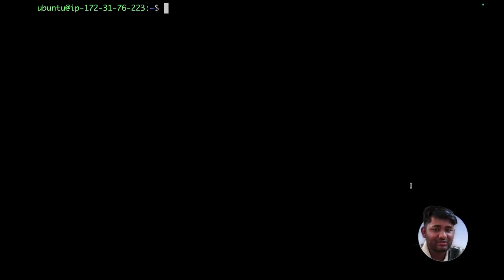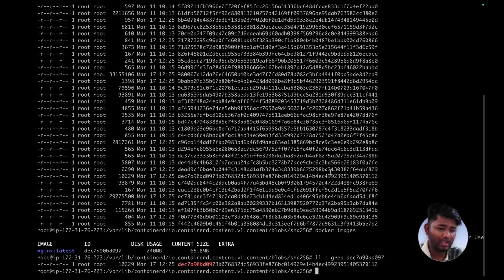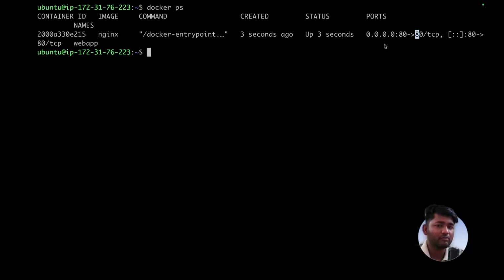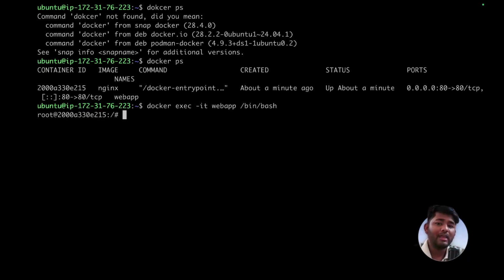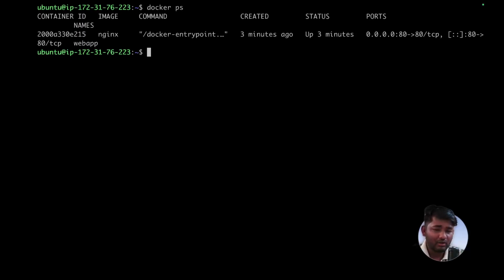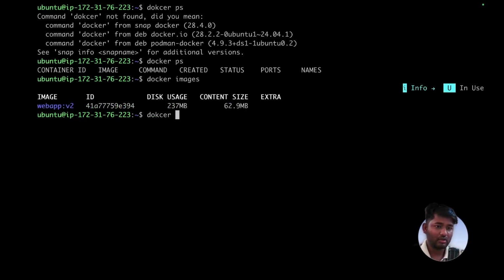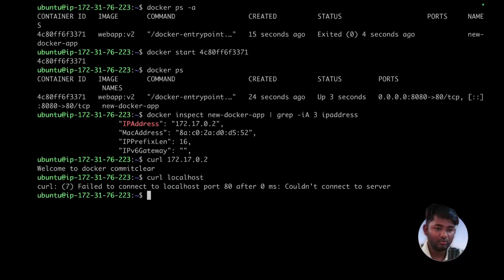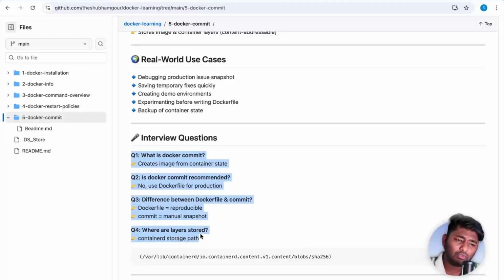Docker Commit Demo 🐳 | Save Container as Image | Practical Tutorial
This video provides a practical, hands-on demonstration of the docker commit command, showing how to create a new Docker image from a running container after making modifications.

Key takeaways from the demonstration:

Understanding Docker Layers: The video begins by explaining how Docker stores images and containers as layers (0:43) and shows the specific directory path in the filesystem where these layers reside (1:14).
Setting up the Environment: The creator pulls an Nginx image, runs it as a container named web_app, and configures port mapping between the host and container (2:34-3:09).
Modifying the Container: After accessing the container via docker exec (4:58), the creator modifies the default Nginx index.html file (5:24-6:16). This change demonstrates that the container's state has evolved.
Saving Changes with docker commit: To persist these modifications, the creator uses the docker commit command (7:01) to save the current container state as a new image, web_app:v2.
Validation: The creator confirms the new image works by deleting the old container and base image, then launching a new container from the web_app:v2 image (8:23-9:26). The updated content is successfully reflected at the new port (9:54).
Important Note: While docker commit is useful for testing and debugging (10:39), the creator emphasizes that it should generally be avoided in production environments.